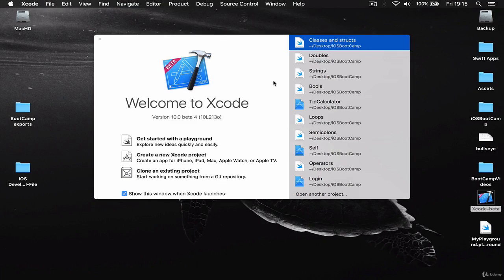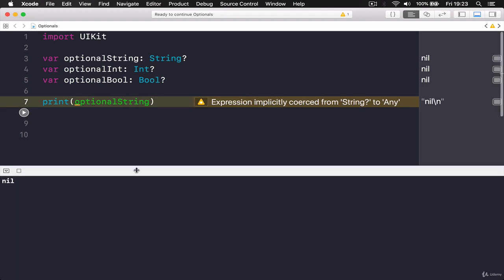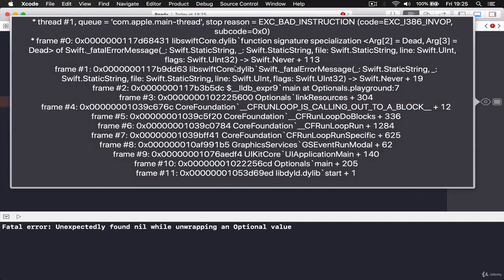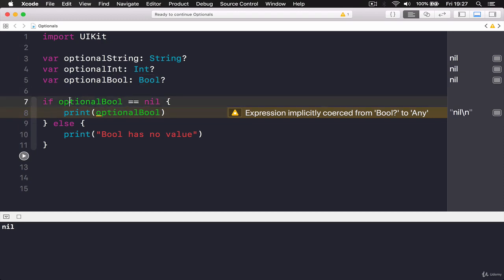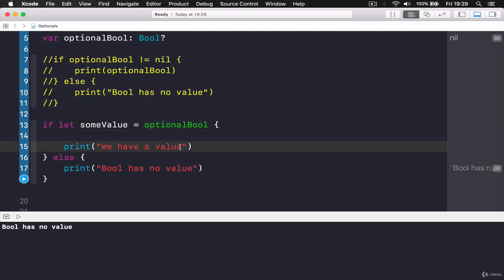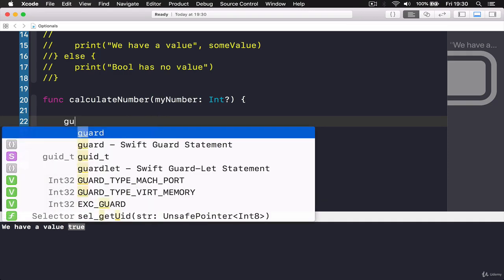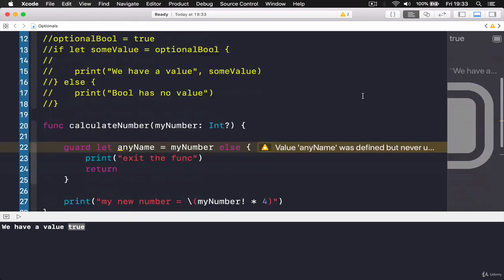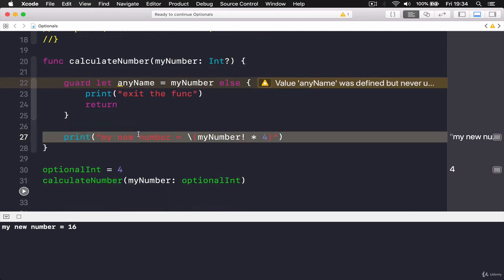32 What Is Optional in Swift Xcode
in this video we will learn What i Optional In Swift Xcode